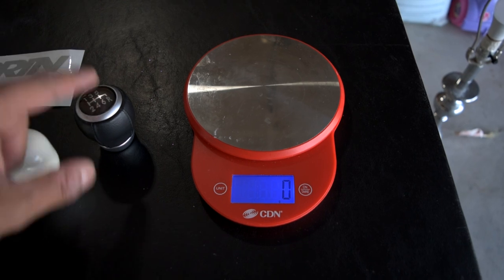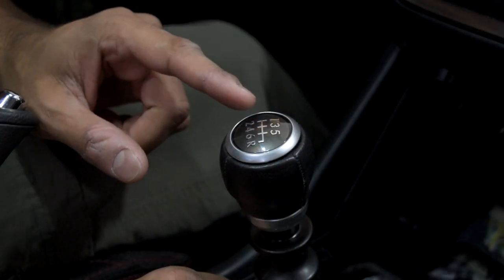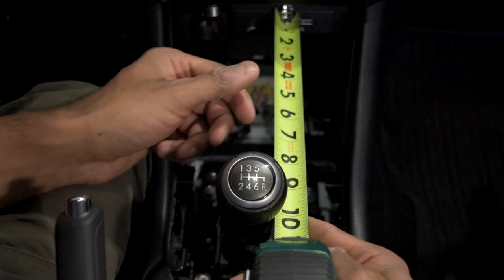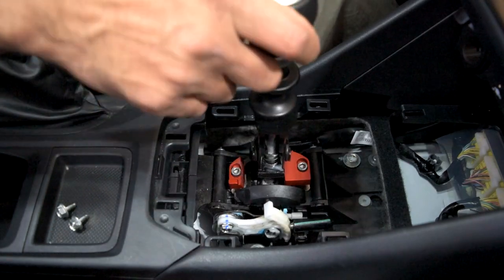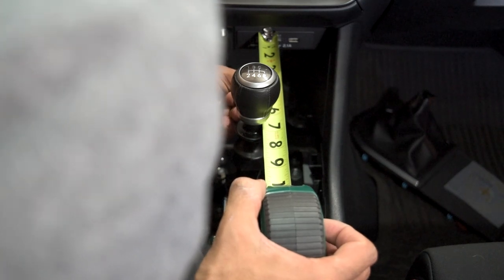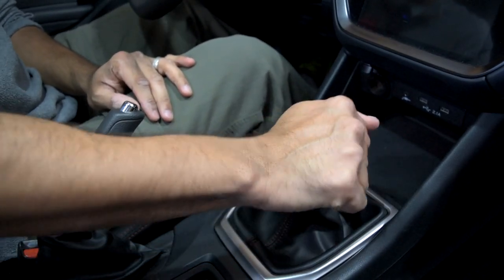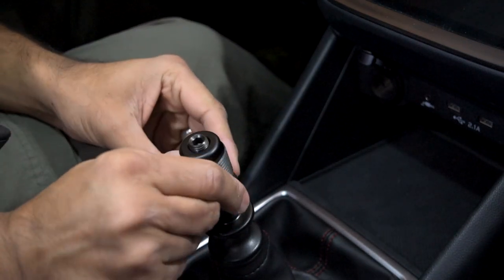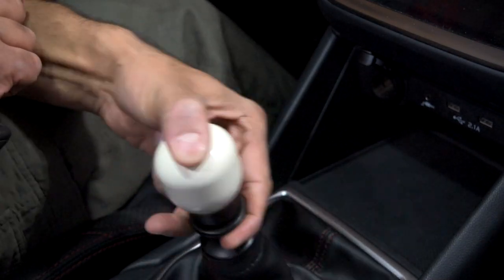2022 WRX Perrin 1LB Shift knob // Shifter stop adjustment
I want to thank @PERRINPerformance for making this video possible. Do you want your shifts to get better and more precise? Well then you need to get a Perrin shift knob and Super shifter stop. Perrins Super Shifter Stop has been one of the best upgrades on my 2022 WRX. It really has made driving the car more enjoyable. I can tell that when I go out for vehicular acceleration testing ill get faster smoother shifts. The worst part of the 2022 WRX is the 1st to 2nd shift. The shifter stop eliminates that issue. The shift knob also helps with with the shifts to 2/4/6. This knob weighs 1 lb and really falls into place. The 2022 WRX doesnt come with the best shifter so these 2 parts really help make it a much better experience!!

Chapters:
0:00 Intro
1:50 Contents of box
3:08 OEM vs Perrin weight
4:02 Removal of shifter stop / Metal Montage 1
4:53 What NOT to do
5:32 OEM throw measurement
6:42 Shifter stop install+adjustment
9:03 Perrin throw measurement
11:35 Shift knob install
15:00 Metal Montage 2
16:33 Cold start + drive
17:31 Outro